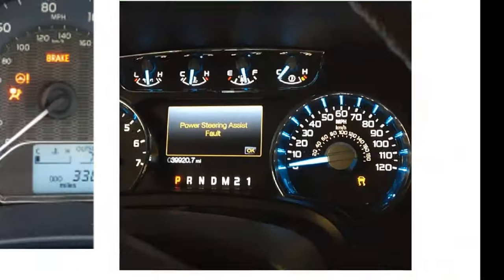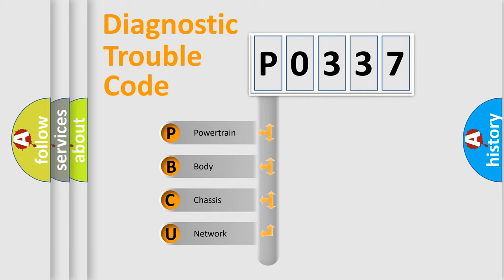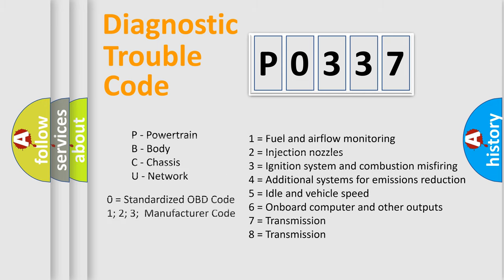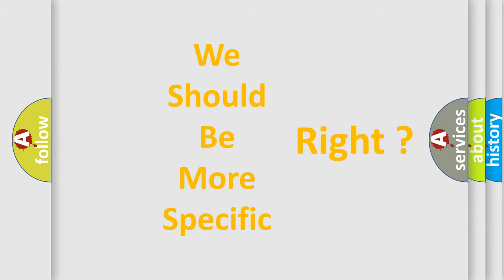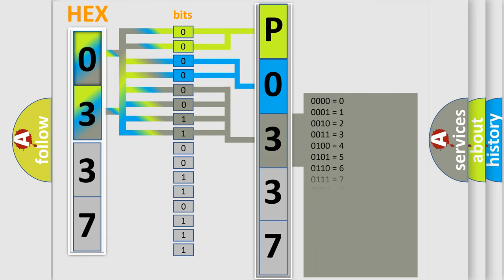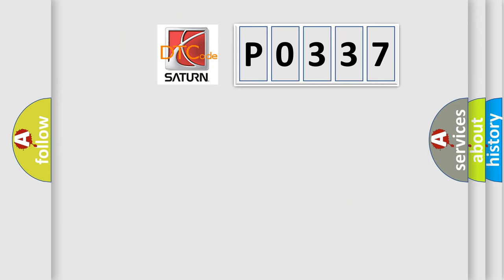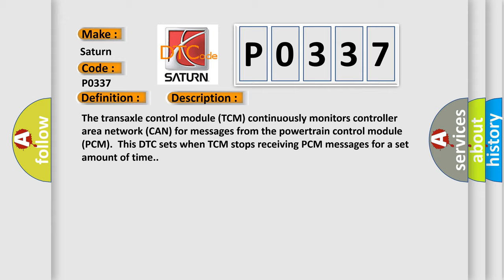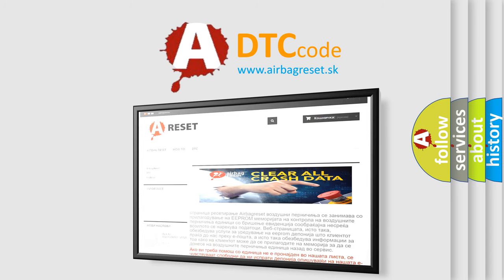DTC Saturn P0337 Short Explanation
Contents:
0:21 Basic DTC analysis according to OBD2 protocol standard.
1:48 Insight into programming
2:58 A diagnostically understandable description of the Diagnostic Trouble Code
3:05 Basic error definition

Make:
Saturn
Code:
P0337
Definition:
Lost Communication With Electronic Control Module (ECM) or Powertrain Control Module (PCM) A
Description:
The transaxle control module (TCM) continuously monitors controller area network (CAN) for messages from the powertrain control module (PCM).This DTC sets when TCM stops receiving PCM messages for a set amount of time.
Cause:
CAN circuit
Diagnosis: